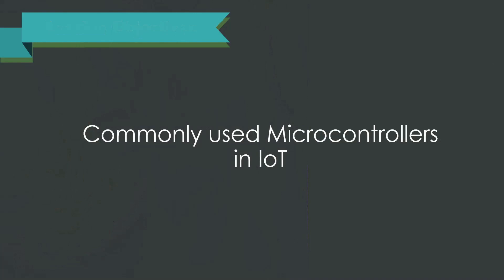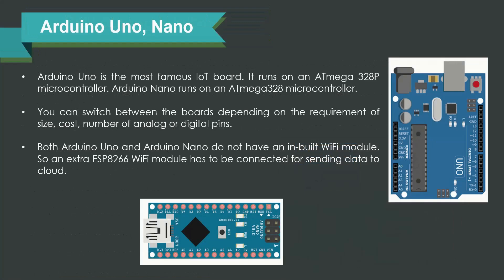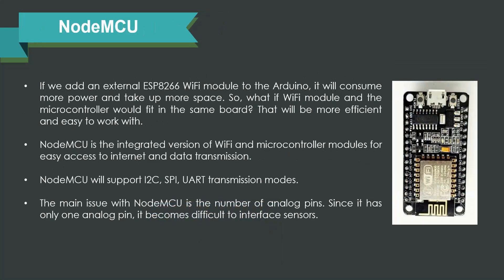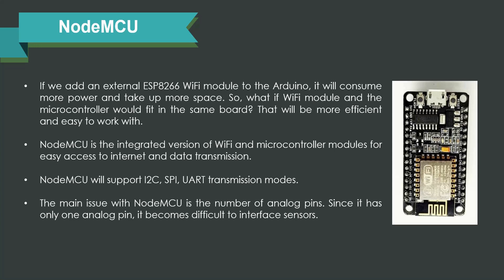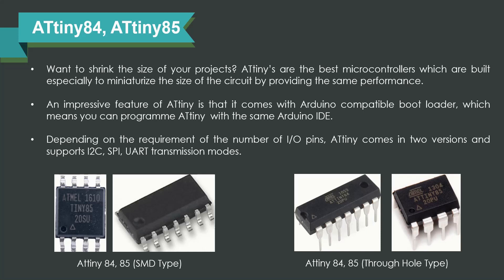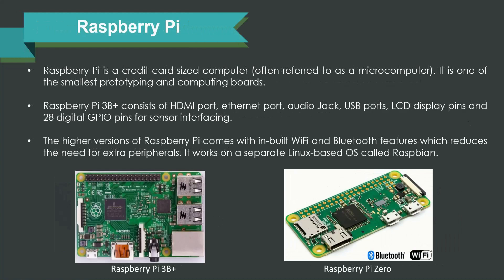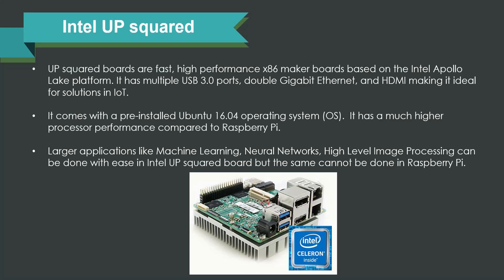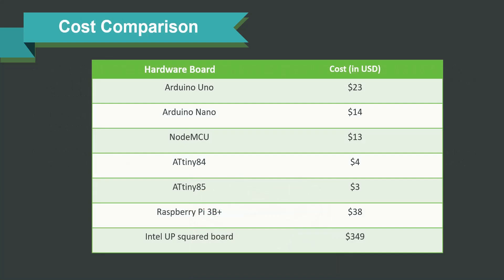Microcontrollers for IoT Applications - A Quick Overview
Hello friends, here we can understand the list of available microcontrollers which can be used to build the IoT applications